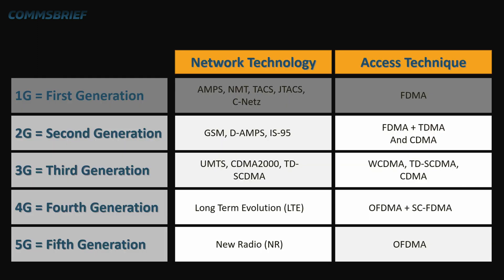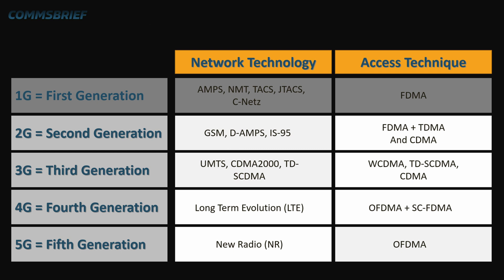RAT and I-RAT in mobile networks - Radio Access Technology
RAT in mobile communications stands for Radio Access Technology. Check out this video to learn more.